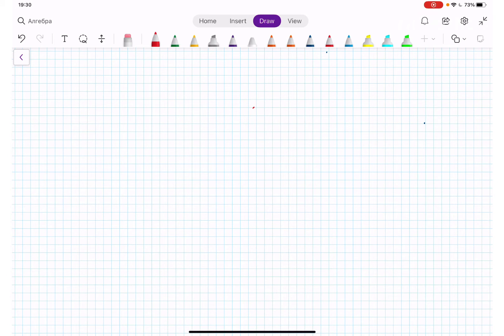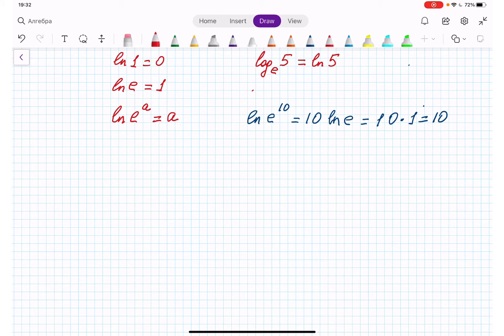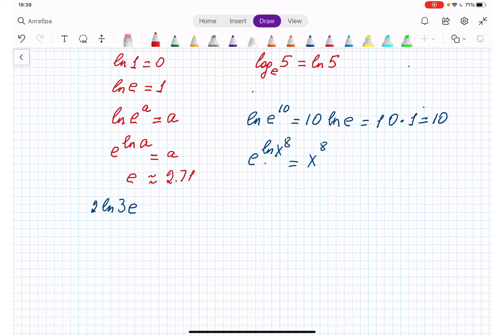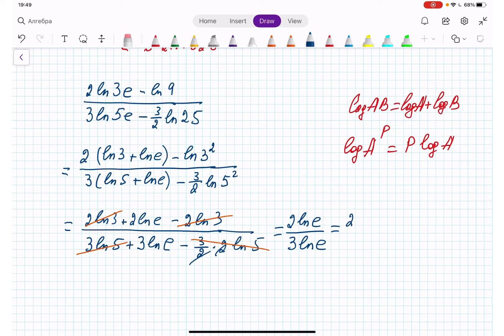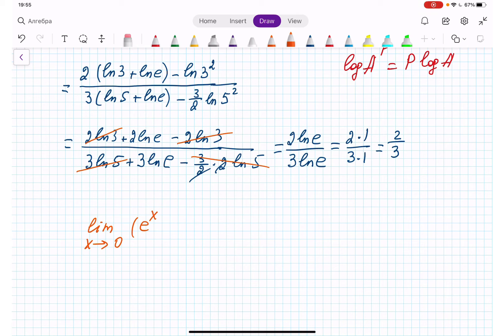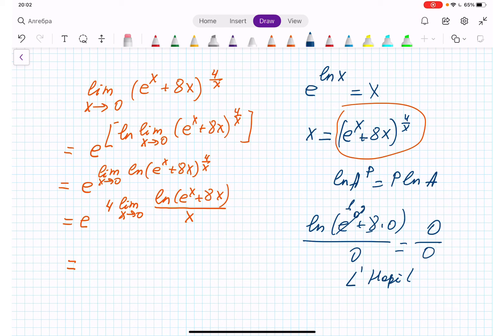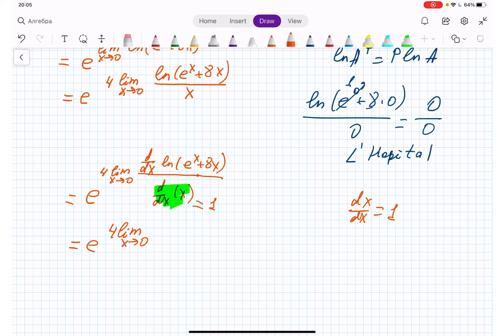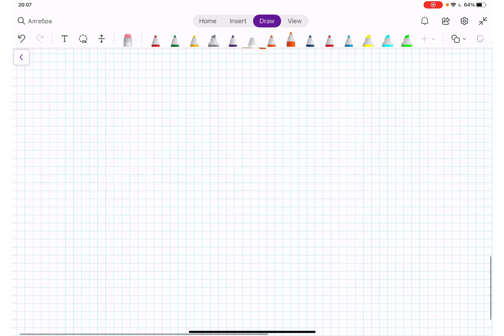Calculus 1: Limit of Natural Logarithm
Limit of Natural Logarithm